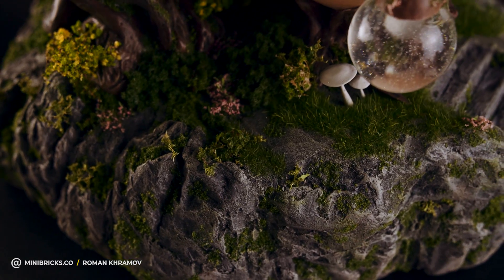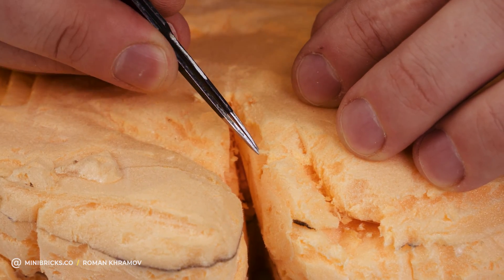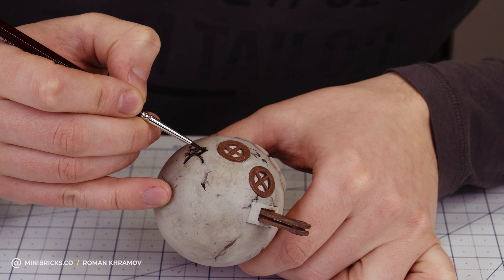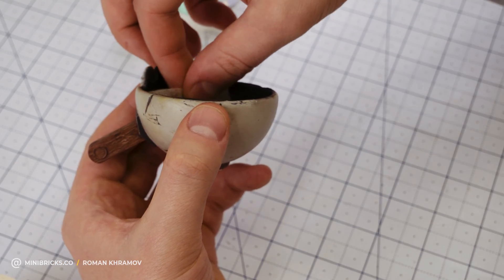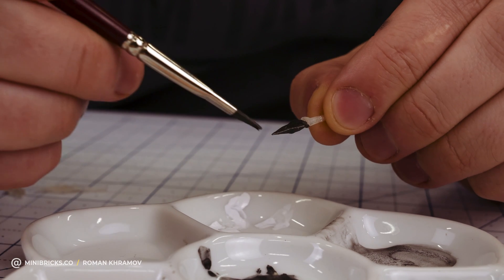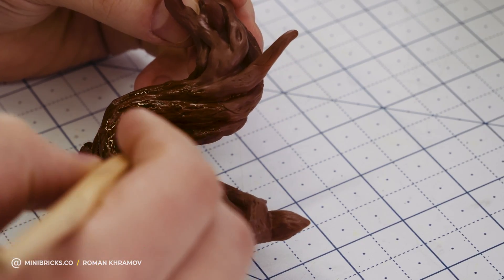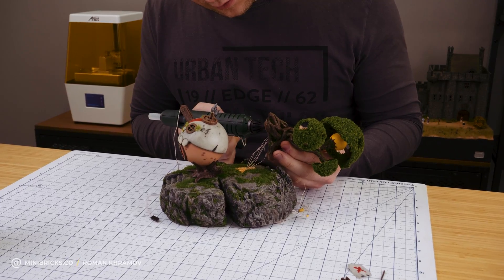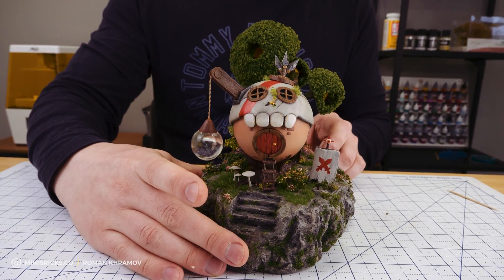Fairytale castle with LED Arduino Lamp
This is a new video about the difficulties of connecting an Arduino circuit to my new DIY Led table lamp. I'm still shooting a Best video about Warhammer 40 000. Keep on touch!